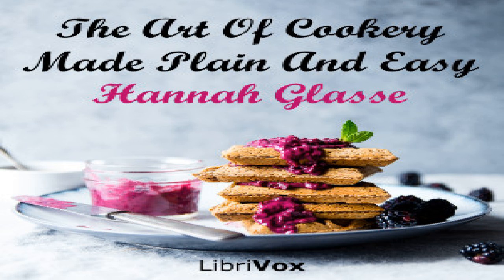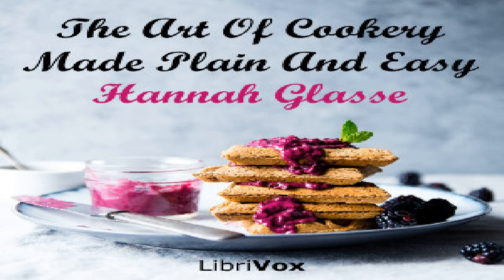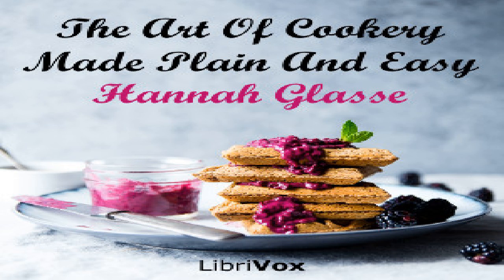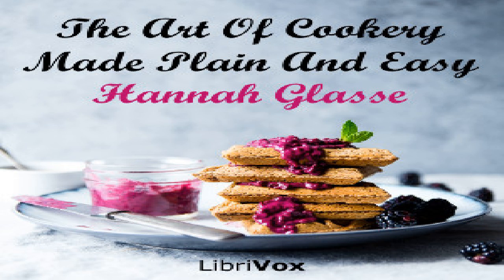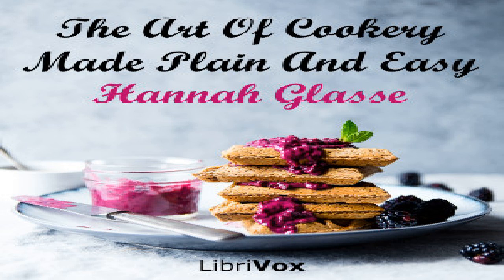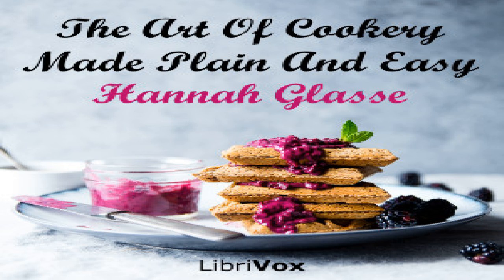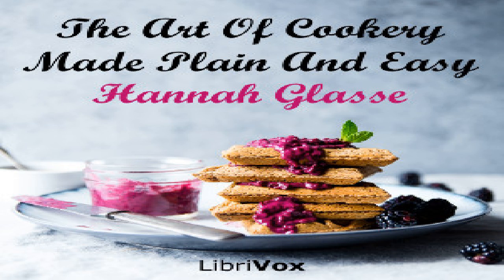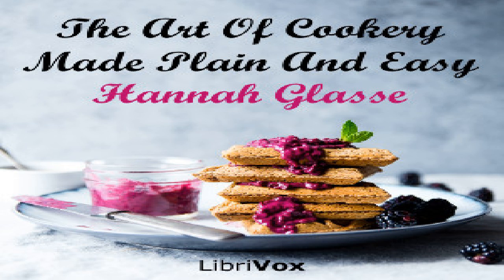Art Of Cookery Made Plain And Easy | Hannah Glasse | Modern (19th C) | Book | English | 5/12